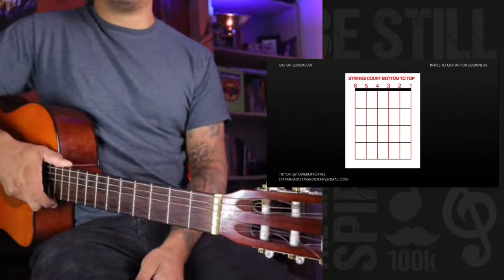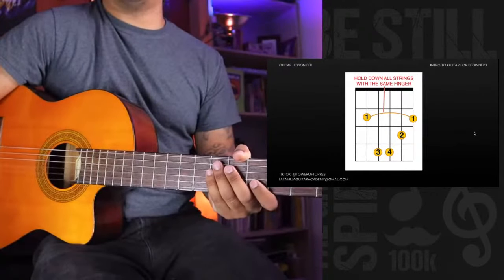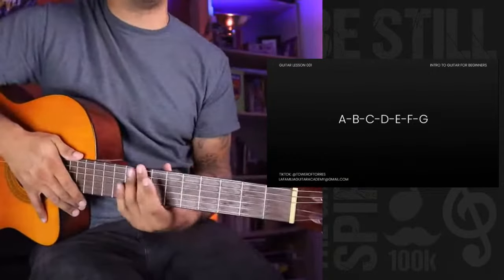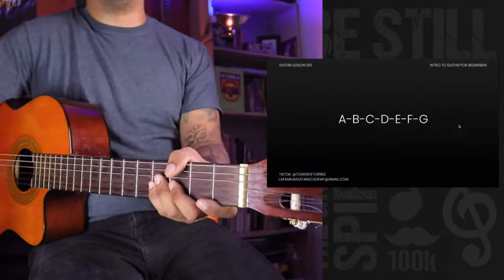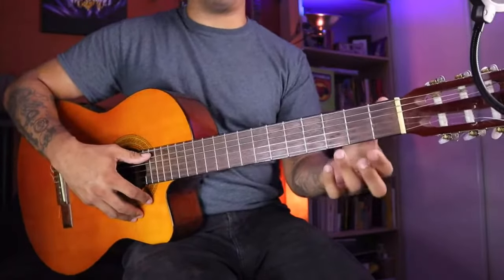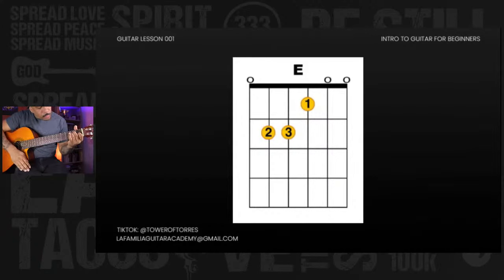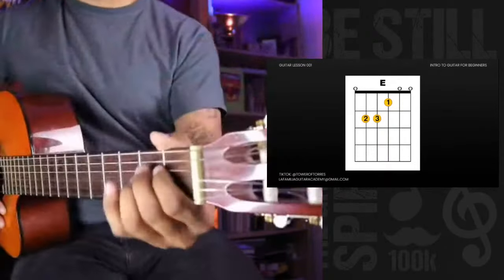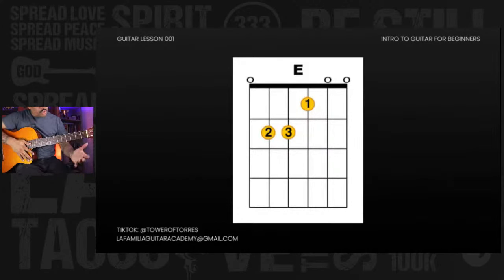SESSION 01 - HOW TO PLAY GUITAR WITH LEONARDO TORRES - FREE GUITAR LESSON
Learn all of your basic guitar chords with these free online guitar lessons. These lessons will be available for a limited time only so be sure to join us on the live chat and learn in real time.

In Session 01 we will learn how to read the guitar chord chart and learn the basic parts of the guitar and how to properly hold the guitar. I will also give you a short exercise to practice at home to help strengthen the muscles on your fingers. Please visit our mobile website (app) and study the charts ahead of time if you want to learn faster.